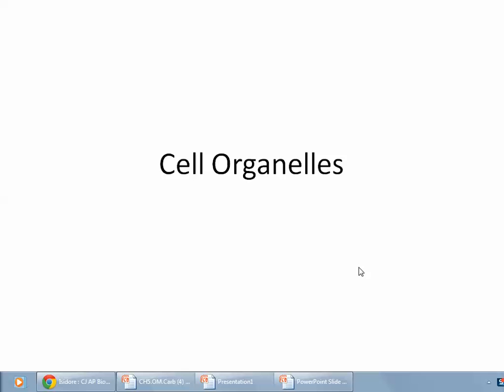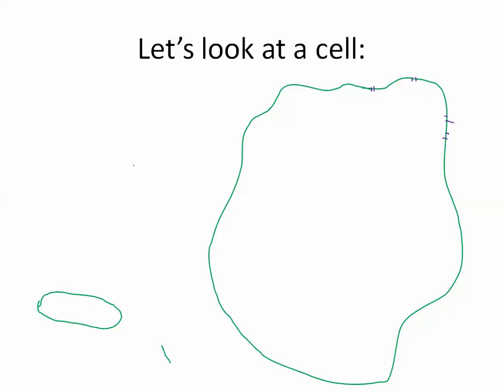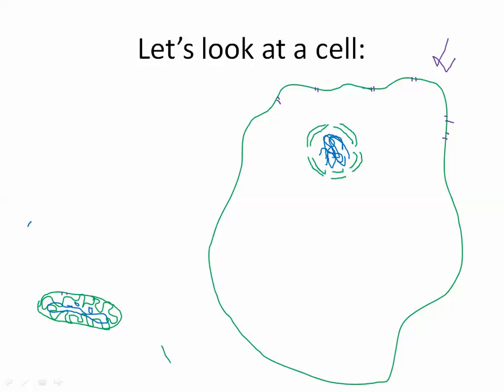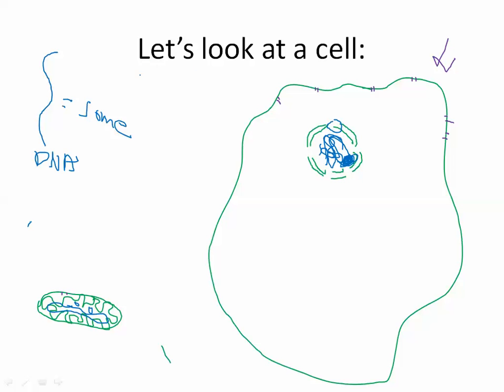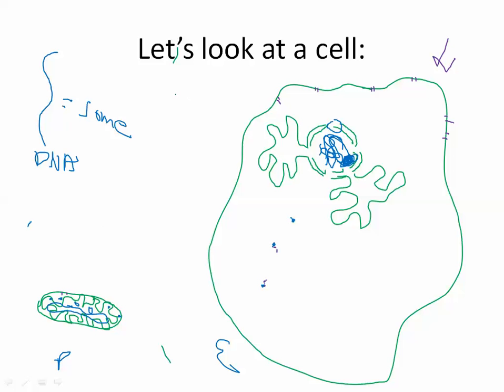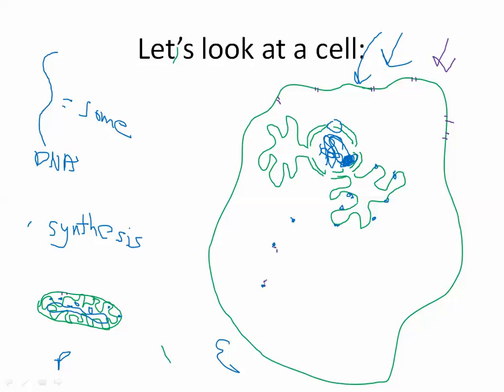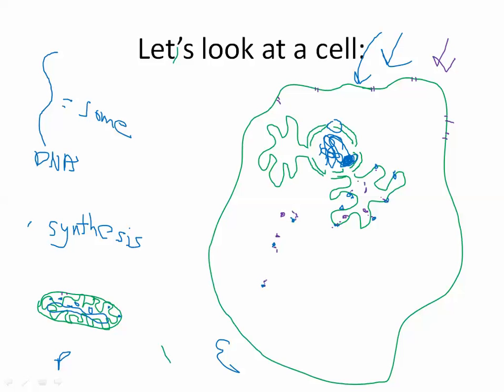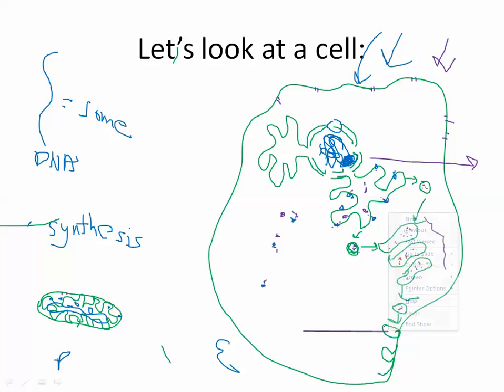Cell Organelles I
Prof D. guides you through the parts of a eukaryotic cell. With helpful metaphors!